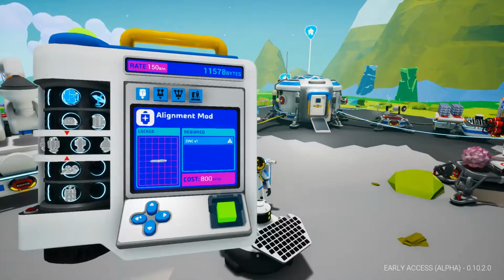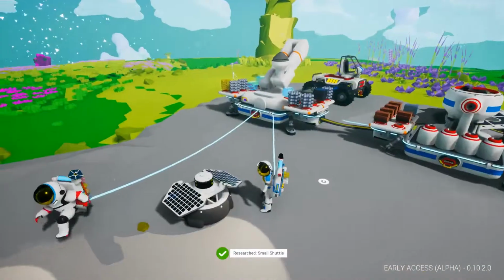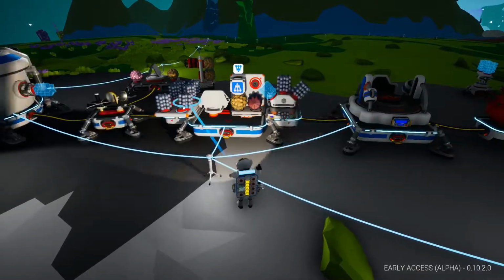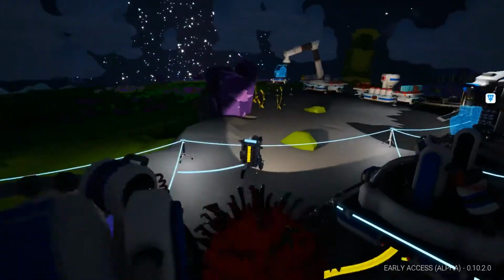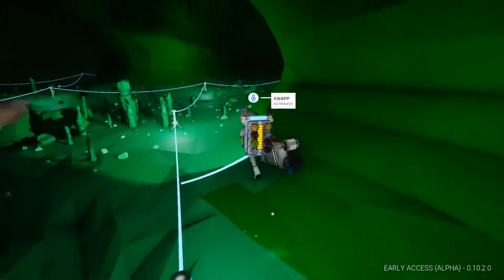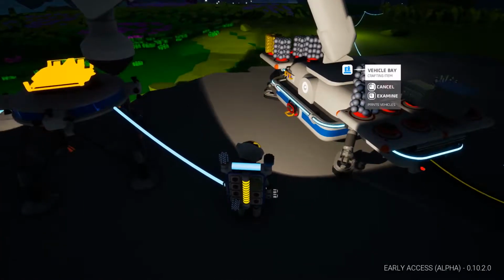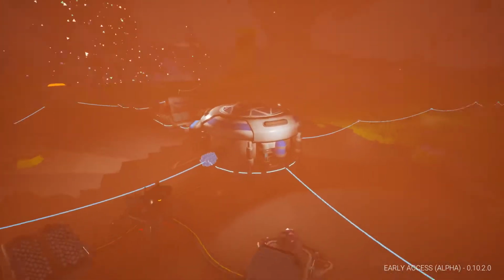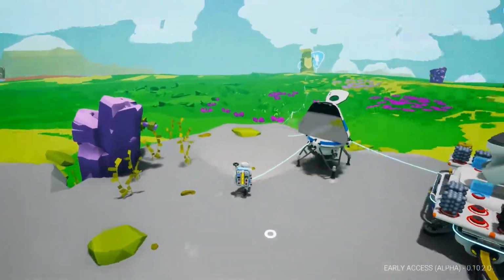Astroneer with Limewood - Build a shuttle, what do you think I am? Oh. E06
Limewood and I have found out that Tungsten can not be found on a Terran planet in Astroneer, so we need to get SPACIER!